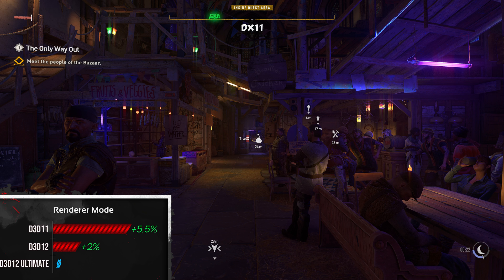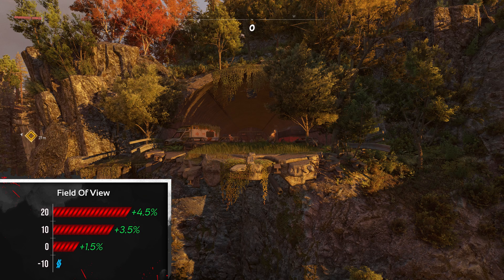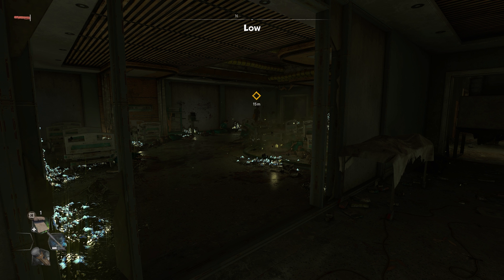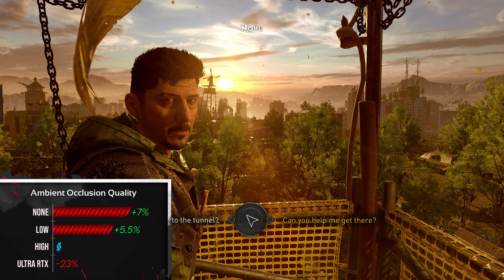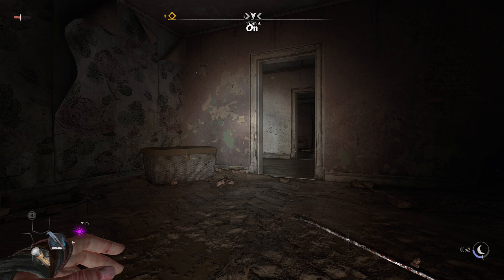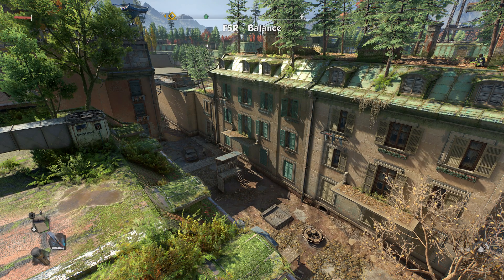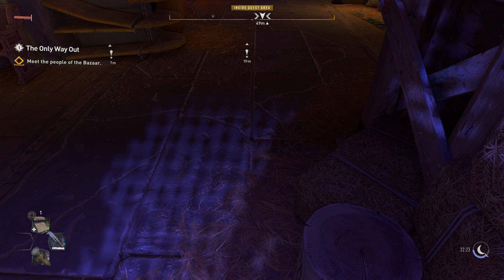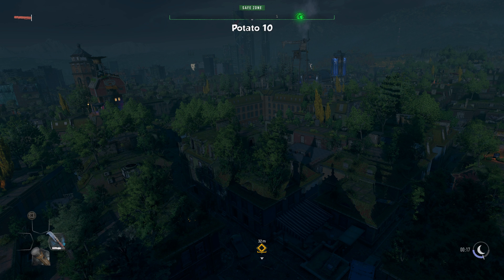FPS Boost | Ultimate Performance Optimization Guide - Dying Light 2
Best Options to increase frame rate without losing visual fidelity. AMD's FSR or Nvidia's DLSS, DX11 or DX12, what's going to give you the most frames? is 144FPS even possible? This optimized settings video is going straight to the point to give you answers. For the best visual comparison of the settings watch this video in 4K even if you don't have 4K screen. This video is a visual and performance analysis of all the in-game settings so you can play the game with the highest graphical fidelity without sacrificing frame rate on useless settings.
All the graphical settings are represented in numbers. If you're looking to boost your performance without sacrificing visuals I got you covered.

If you don't want to watch the entire thing and prefer getting straight to the point, skip to a chapter called "Settings"

If this kind of content is what you're looking for then please consider leaving a Like (or Dislike) and a Comment, It will be greatly appreciated.

Chapters:
0:00 Bla
0:11 DirectX
0:36 async
1:10 Sharpness
1:21 FoV
1:42 Anti-Aliasing
2:11 Motion Blur
2:22 Particles
2:35 Sun Shadows
3:11 Contact Shadows
3:22 Ambient Occlusion
3:49 Global Illumination
4:16 Reflections
4:44 Flashlight
4:57 Fog
5:24 Upscaler
6:10 Settings File
6:43 Grass Quality
7:02 Spot Shadows
7:37 Shadow Map
7:57 Summary/Comparison
8:26 Settings